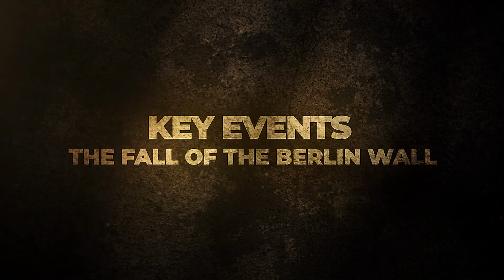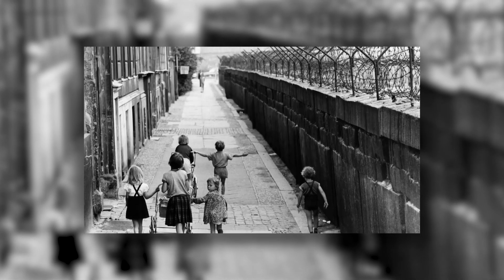Uncover the Hidden Secrets of the Cold War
Description: "Discover the fascinating and unknown aspects of the Cold War in our latest video on our YouTube channel. From espionage to nuclear arms race, this global struggle had it all. Don't miss out on the surprising twists and turns of history. "